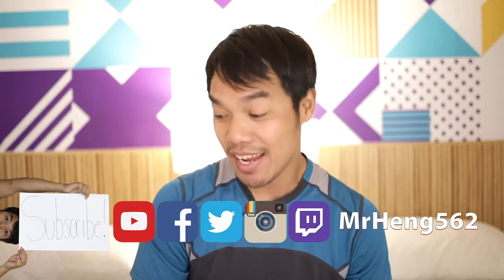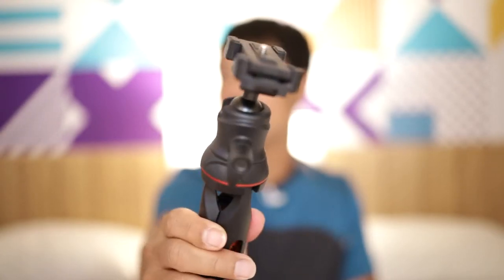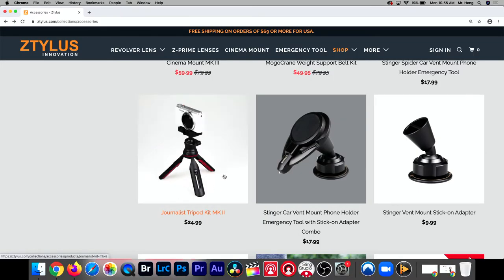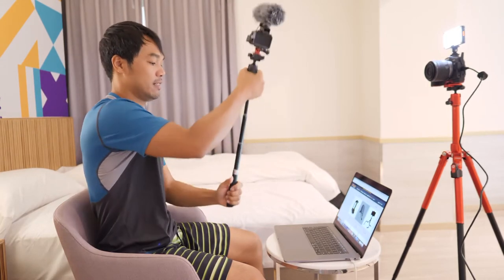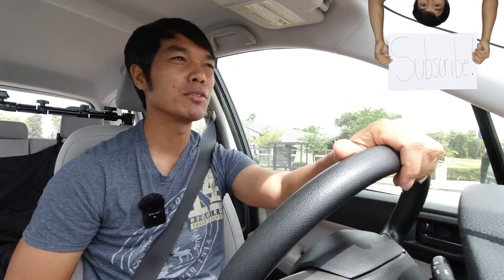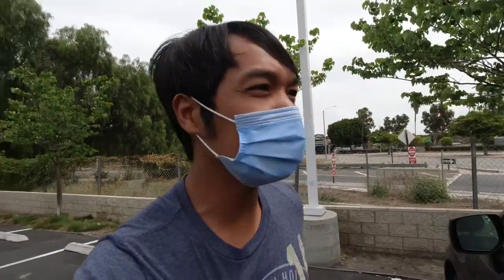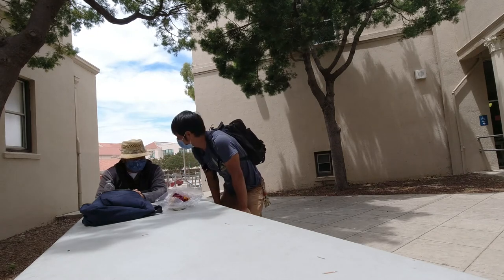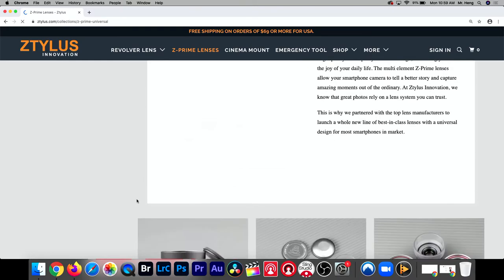Ztylus Tripod - Best Mini Tripod for GoPro, DJI Osmo Action, Insta360 One R, and iPhone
This is my review of the Ztylus Journalist Tripod Mark ii.  It is a very useful tripod because the ball head tripod is so versatile.

Ztylus Journalist Tripod Mark ii
Slow Dolphin Ballhead Only
Ballhead & Mini Tripod